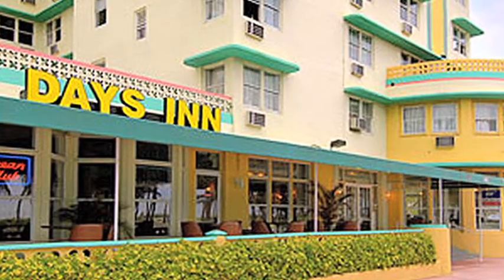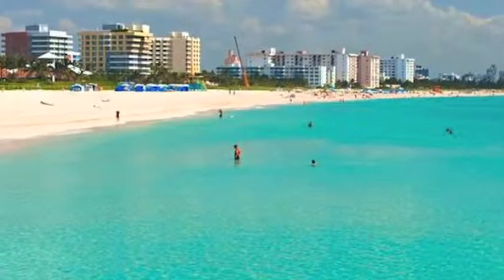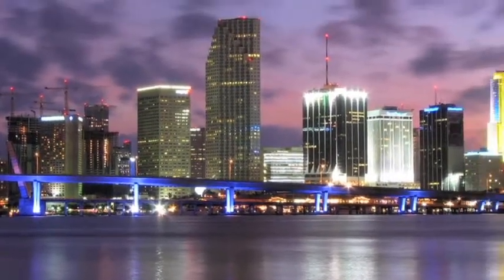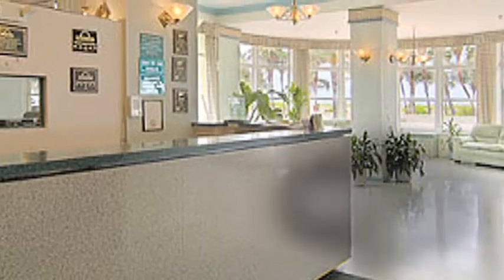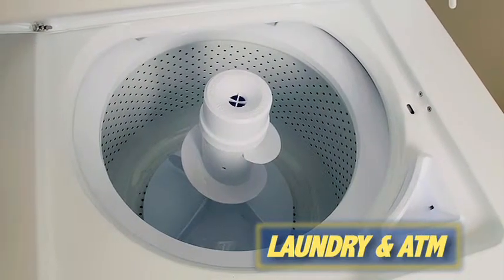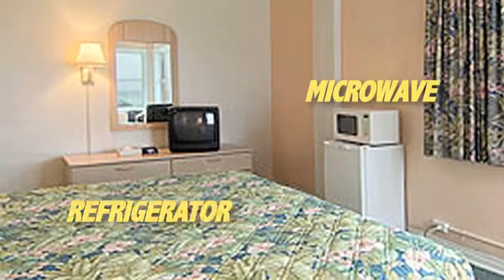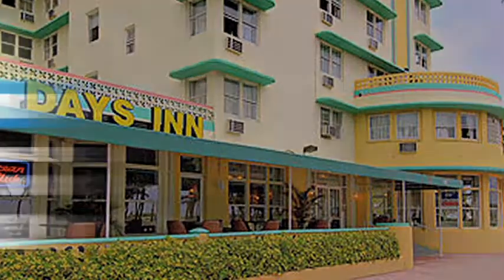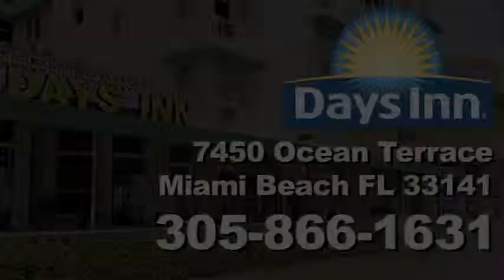Days Inn - Miami Beach, FL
At Days Inn & Suites Miami/North Beach Oceanfront, you're steps from the beach and surrounded by all the terrific restaurants, shops, and entertainment venues.  From a day at Jungle Island to an afternoon downtown, you'll be in the center of it all.

We have a guest laundry and ATM for your convenience, and you'll never have to go far to have a great time with our great pool, game room, and on-site restaurant and bar.

We have oceanfront rooms available and, if you need extra space, you'll love our two-room suites that sleep up to six, with one queen and two double beds.  With a microwave, refrigerator, and full array of personal care amenities, you'll have everything you need to feel right at home at Days Inn.